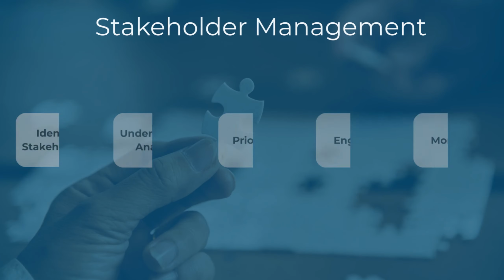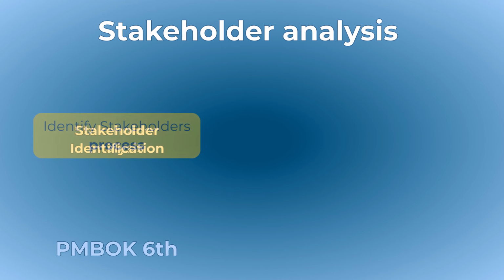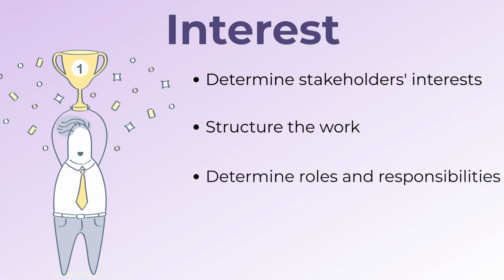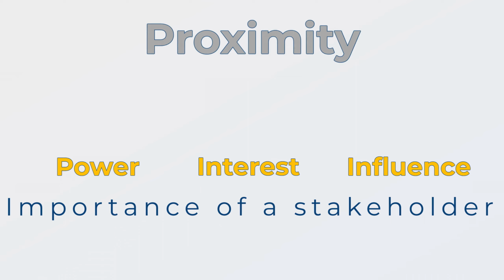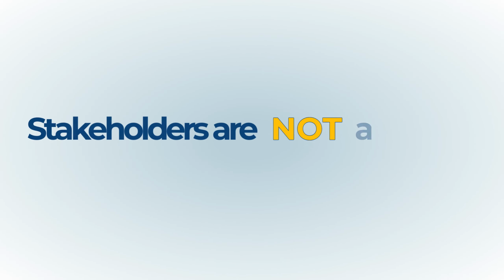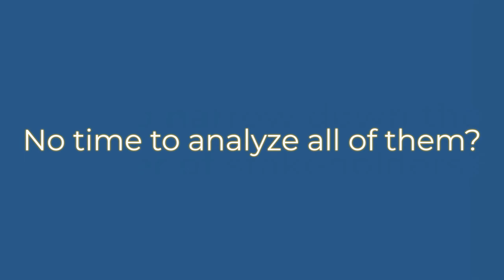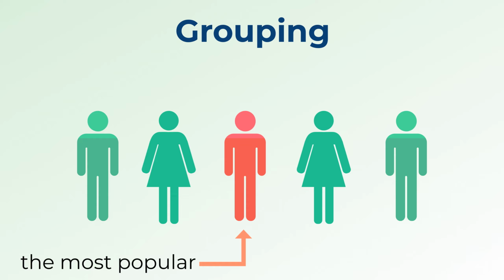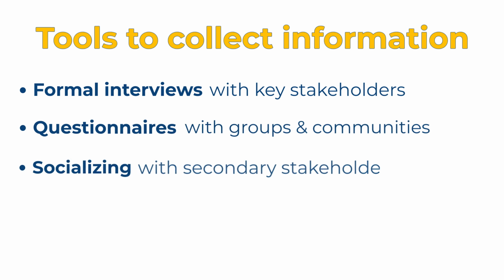Stakeholder Analysis: Stakeholder Management 2/4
Stakeholder analysis is the second step in  stakeholder management. Discover the importance of stakeholder analysis and the stakeholders' aspects that needs to be analyzed. The video also describes the best tools and techniques to collect the needed information.

This video is a continuation of the Stakeholder management series
Stakeholder management : The importantance of and how to identify stakeholders

CHAPTERS:
00:00 Introduction
01:07 What is Stakeholder Analysis?
02:01 Interest
03:09 Power
04:00 Proximity
04:33 Impact
05:08 Beliefs and Attitude
05:30 Expectations
06:25 Narrowing down the number of stakeholders
07:49 Understanding Stakeholders